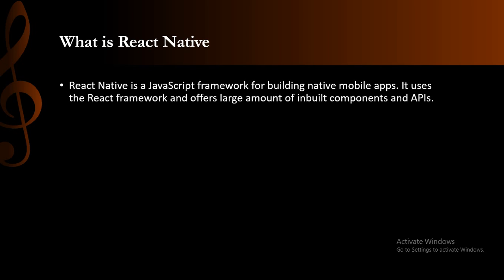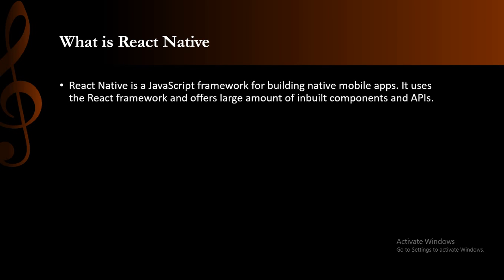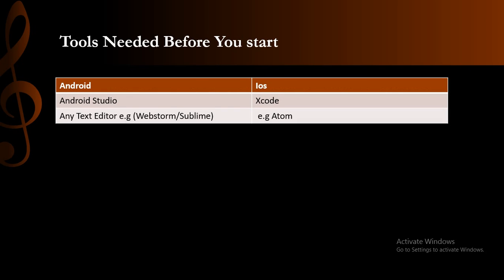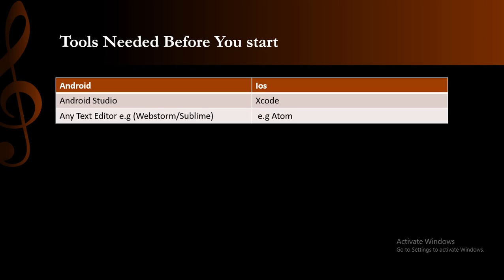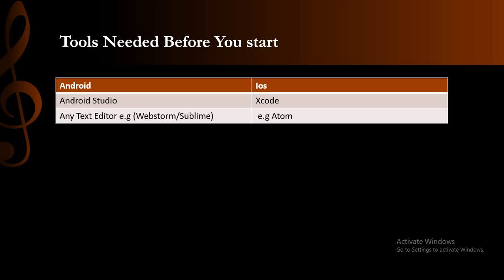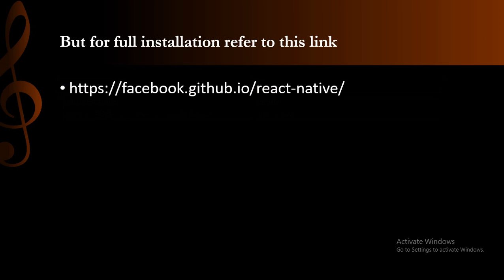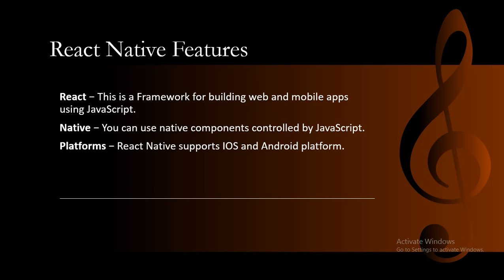React-Native by Lutaaya Tutorial 1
Brief introduction of  react-native, it's Advantages, disadvantages and also the way forward.